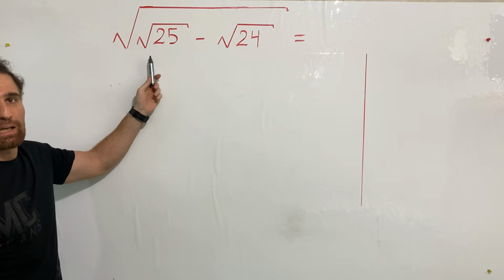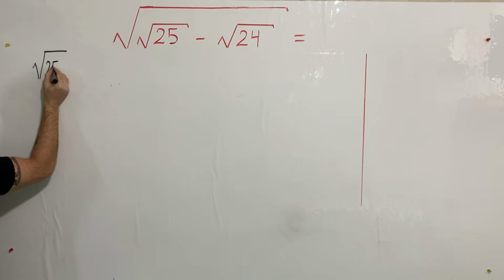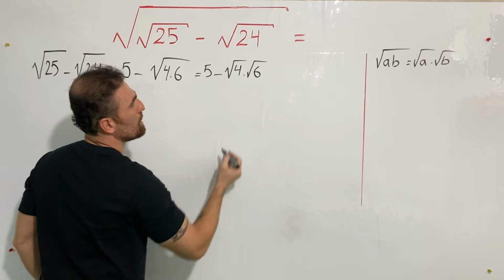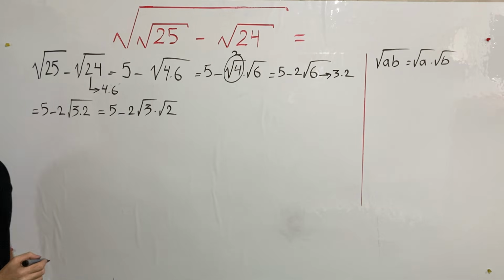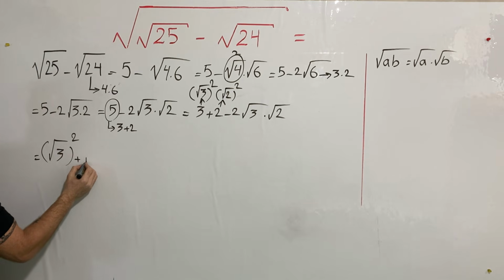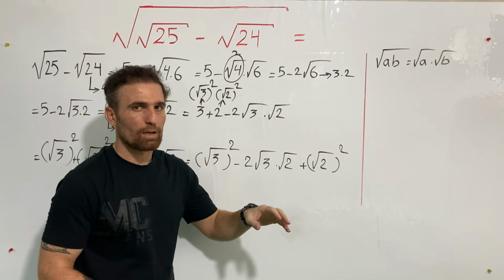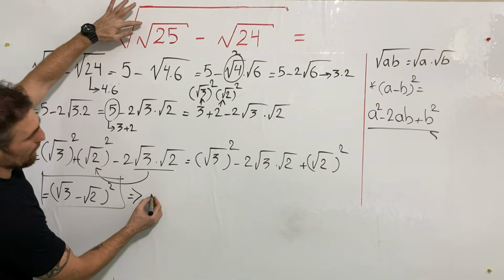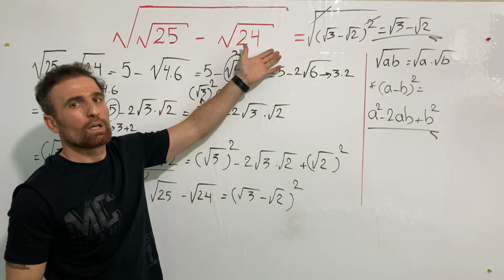Hardest SAT Math Square Root Simplification Question | Math Olympiad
Are you struggling with simplifying radicals? In this video, we'll walk you through a clear, step-by-step solution to a common math problem:  how to simplify \sqrt{\sqrt{25} - \sqrt{24}} without a calculator.
This type of question often appears in algebra classes, competitive exams, and aptitude tests.
We'll explain the key algebraic identity needed to solve this problem efficiently, helping you understand the logic behind each step. Whether you're a student looking to improve your math skills, a tutor seeking teaching examples, or just someone who loves solving math puzzles, this video is for you!
In this video, you'll learn:
How to simplify \sqrt{\sqrt{25} - \sqrt{24}} without a calculator.
The algebraic identity to simplify \sqrt{\sqrt{25} - \sqrt{24}} without a calculator.
Tips for solving similar math problems